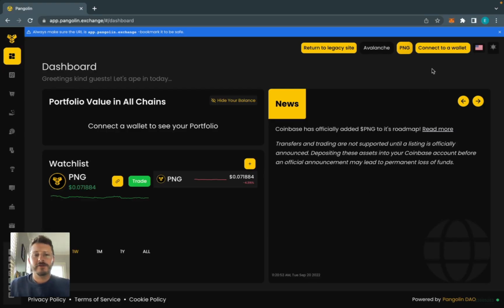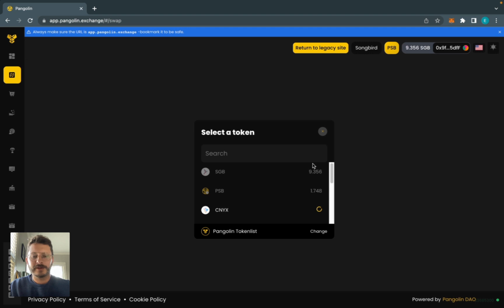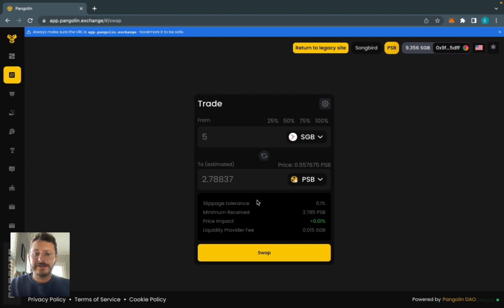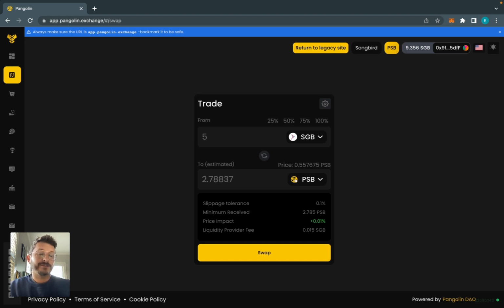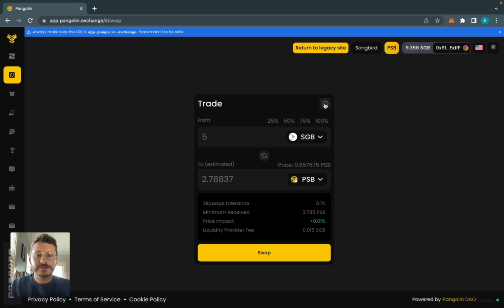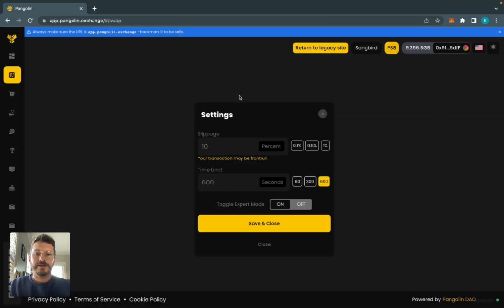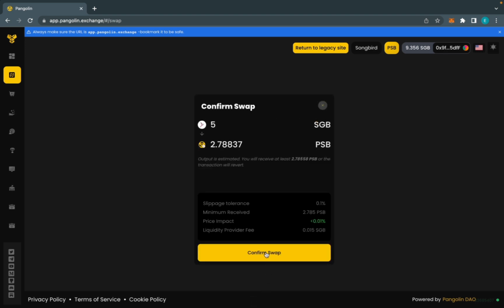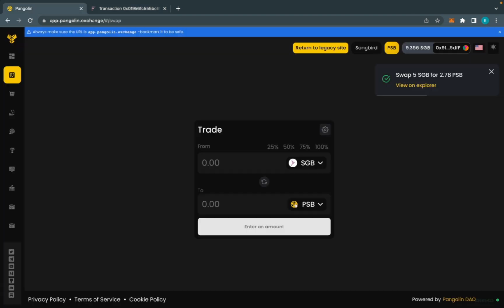Songbird Tutorial - How to Swap on Pangolin DEX in 3 min (Desktop)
Walkthrough how to swap on desktop in 3 minutes with Pangolin's Lead Marketer, Erich Hellstrom.

00:00
00:16 Connecting wallet
00:29 Going to swap page
00:36 Choosing tokens
01:08 Details on slippage tolerance, price impact, minimum received, and liquidity provider fees
01:55 Expert Mode
02:41 Executing swaps

$PSB $SGB

About Pangolin Exchange
Pangolin is a multichain decentralized cryptocurrency exchange (DEX) on to the Avalanche and Songbird Networks. Through advanced tooling, deep liquidity, and smooth onboarding, Pangolin offers easy swaps and a great experience for projects and traders alike.

The information shared in this video is for illustrative and entertainment purposes only and should not be taken as financial advice or recommendation. We’re doing these videos for fun and to share general information only.

The Pangolin team strongly encourages all users whether you’re new or experienced, to do your own research (DYOR) and get proper tax advice before making any investment decisions. And please only invest what you can afford to lose – crypto, DeFi and GameFi tokens and NFTs are still high-risk investments.